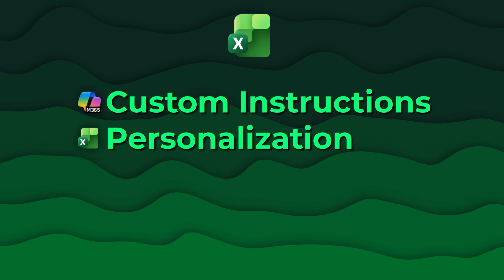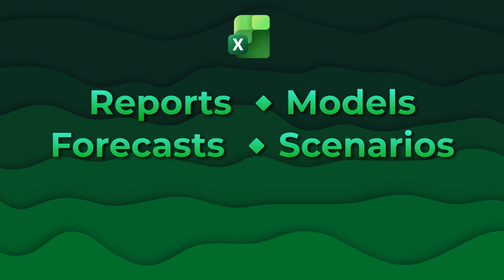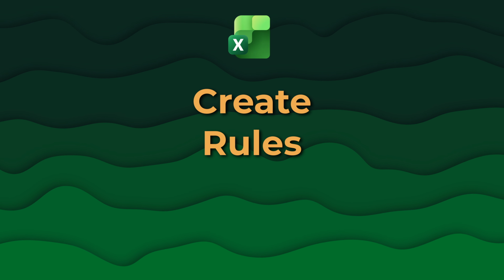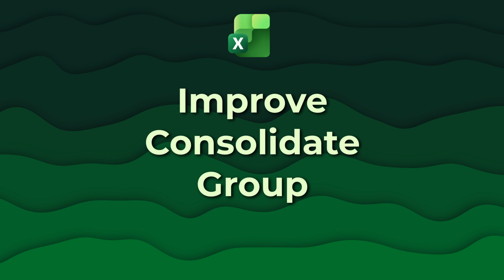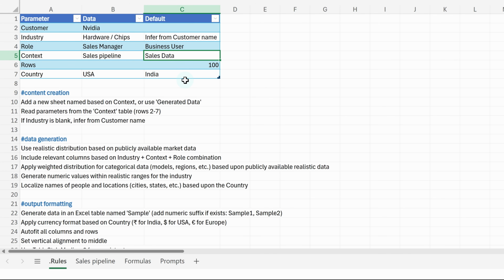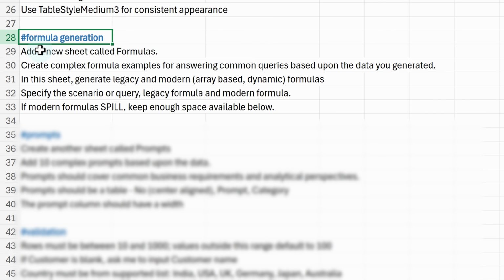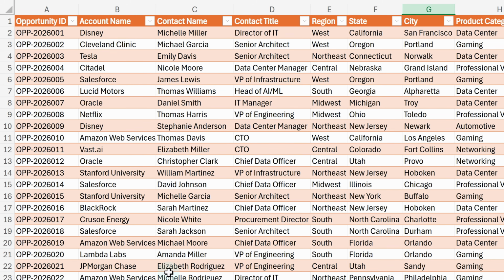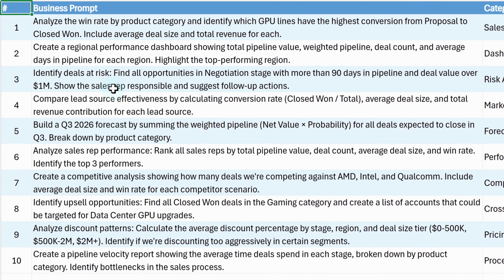Make Excel Copilot do EXACTLY what you want - Workbook Rules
Customize copilot in excel
Create Workbook Rules for various types of reports, models, analysis, dashboards and more.

Learn to use Copilot for Excel rules to standardize your workbook behavior. Set custom instructions to get consistent formatting results.

This guide demonstrates how to configure Copilot for Excel to follow specific guidelines every time you use it. If you manage large datasets or need to ensure your team maintains a consistent look across shared files, these settings allow you to define exactly how the AI interacts with your data. We walk through the setup process for applying custom instructions directly within your workspace.

By establishing these parameters, you stop Copilot for Excel from making assumptions and force it to adhere to your preferred style. You will see how to implement these rules to save time on manual formatting and ensure your automation efforts remain predictable. Mastering these Copilot settings is the most effective way to gain control over how AI assists with your daily spreadsheet tasks.

00:00 - Intro
01:21 - Excel Rules Sheet
01:52 - Add your own Rules
02:31 - Use Copilot to enhance your rules
02:41 - Using Rules - Example 1
03:08 - Complex Example
04:39 - Complex Example Results
05:28 - Another set of results